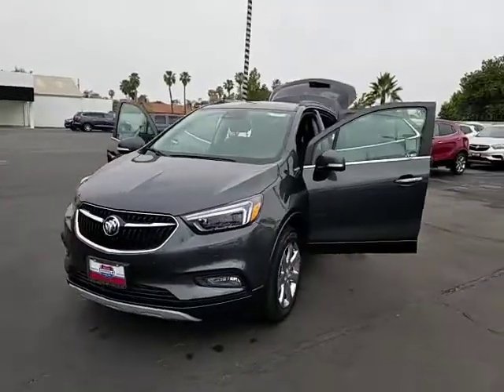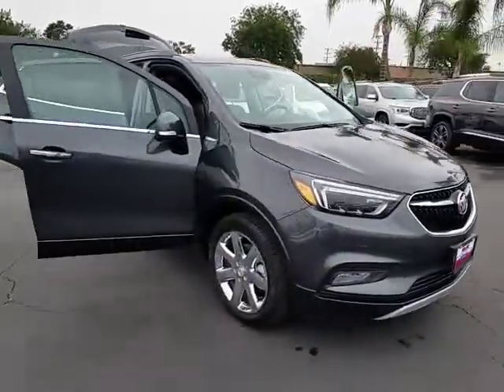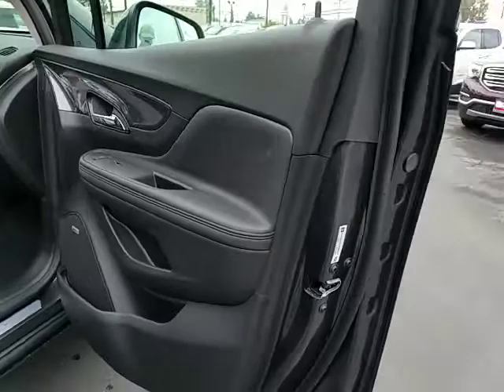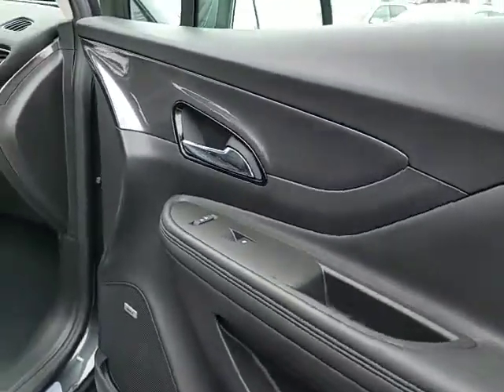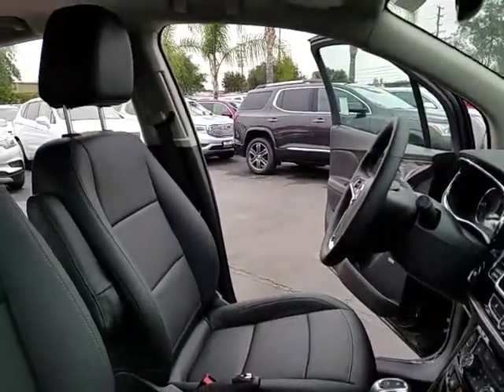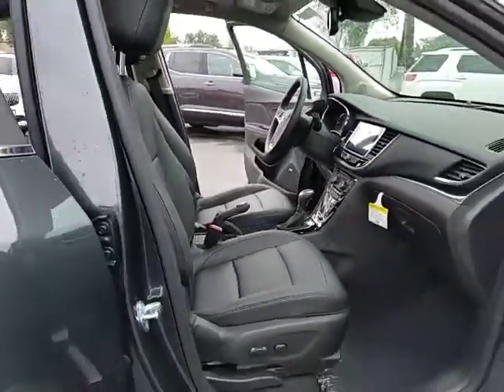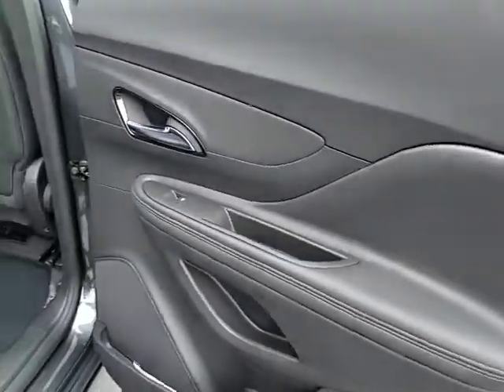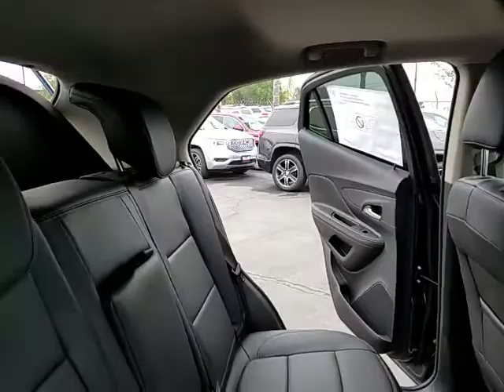2017 Buick Encore Inland Empire, Redlands, Yucaipa, San Bernardino, Highland, CA 17118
2017 Buick Encore

301 E. Redlands Blvd